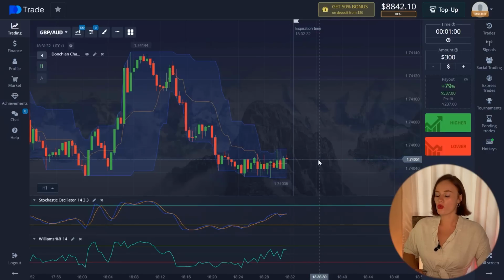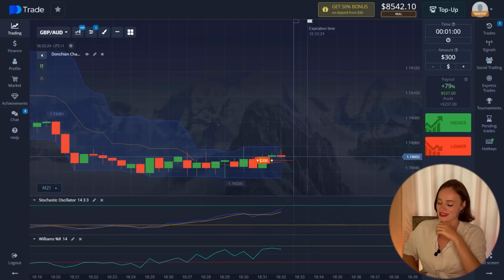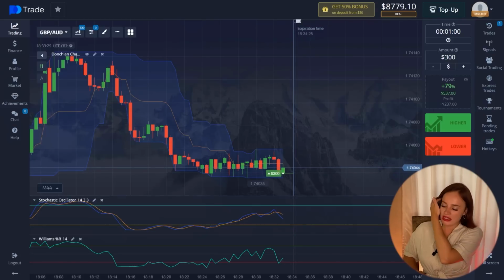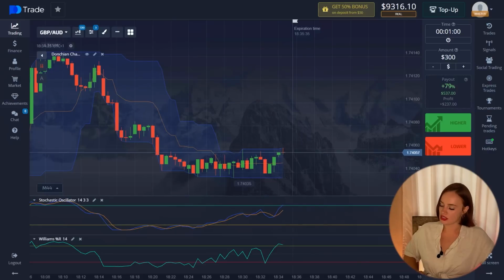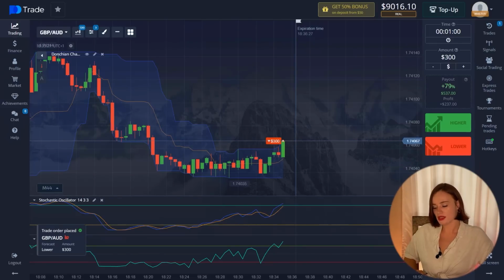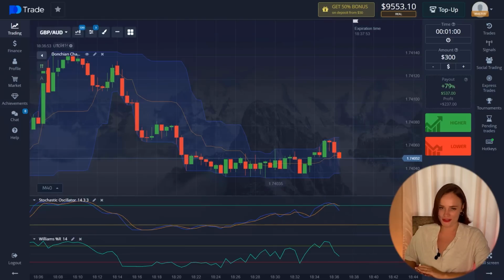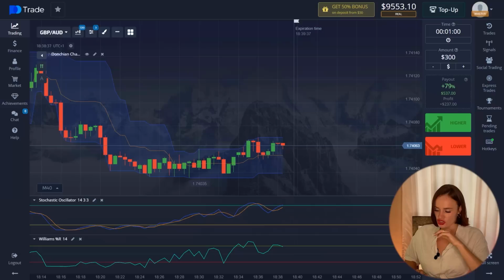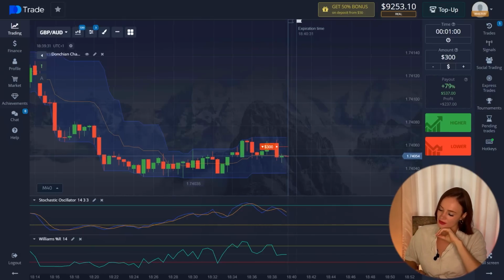QUICK PROFIT | Trading Binary Options PocketOption 2023